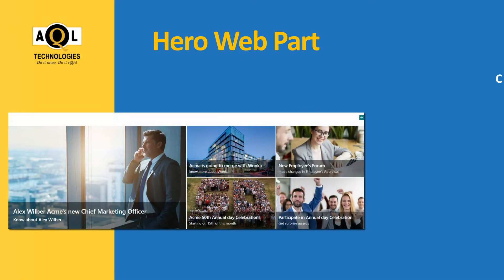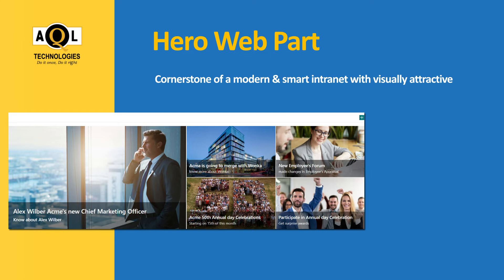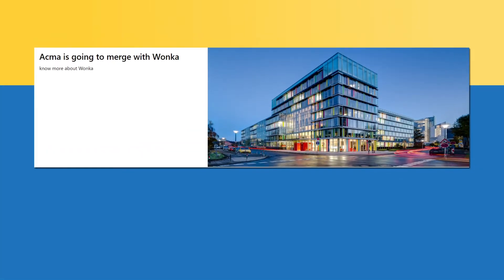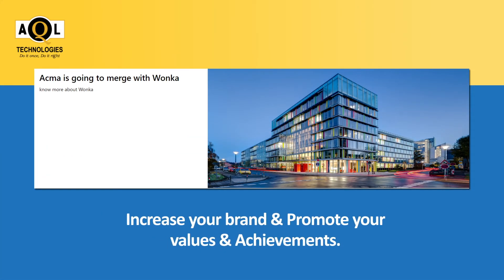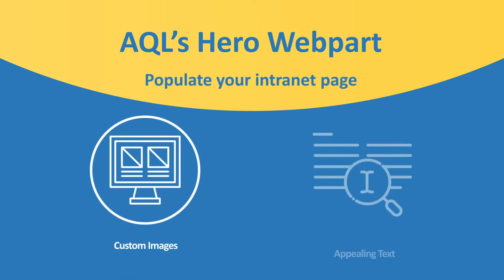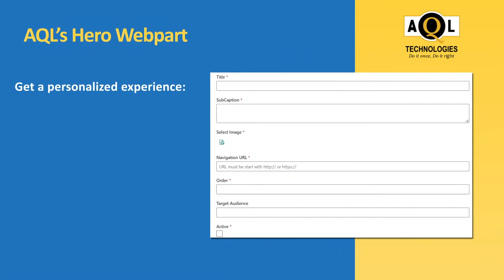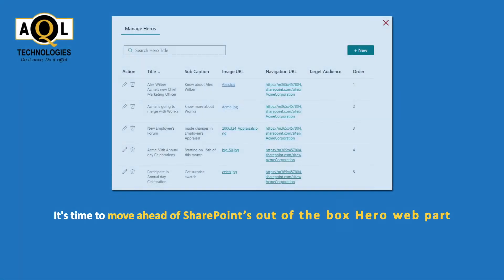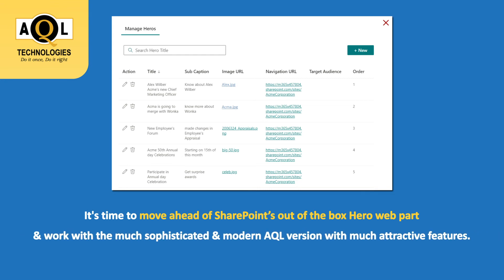AQL's SharePoint Intranet Hero Plus Web Part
AQL’s Hero Plus webpart for your SharePoint intranet to add visual links to important content.

Make your SharePoint intranet site more visually appealing and draw your intranet audience's attention to highly pertinent aspects of your organization through attractive images, logos, and text. In fact, AQL’s Hero Plus webpart allows you to add visual links to your documents, pages, applications, images, and other important information sources in various layouts.

Get the following features with AQL’s Hero Plus webpart:

1. Display webpart items in the form of multiple layouts which involves arranging the number of tiles or layers.

2. Set the order of Hero banners according to your requirements and level of priority.

3. Choose to activate or deactivate each webpart item with a checkbox.

4. Add call to action link by including captions and sub-captions on each item.

5. Control the webpart list accessibility by defining permission levels for different users or groups.

Version 1.0.12.0

1. Simple and user-friendly property pane for configuring webpart lists and defining permissions.

2. Make managing Hero tiles easier with intelligent keyword search.

Note: While your purchased web part has lifetime validity, additional support plans need to be purchased after the end of their subscription period.

To check on AQL's SharePoint Intranet Web Parts on Microsoft App Store, please find the below link:

To check on AQL's other SharePoint Intranet Web Parts, please find the below links

1. All SharePoint Intranet Web Parts
4. People Directory Web Part
5. Quick Links Web Part
6. Super Jobs Web Part
7. Manage Broken Permissions Web Part
8. Employee Birthday Web Part